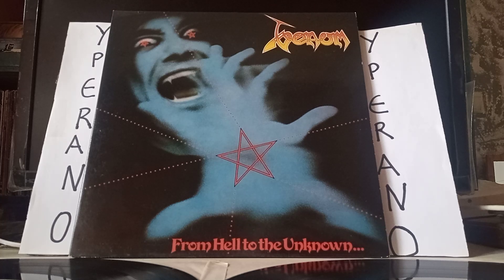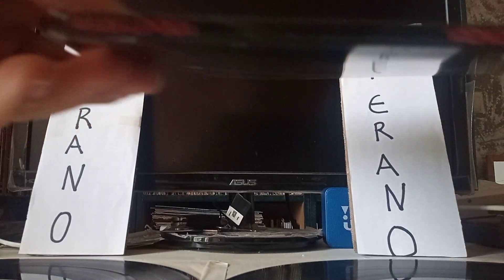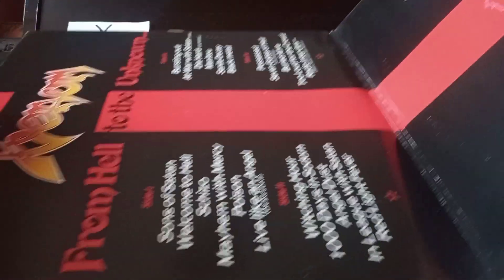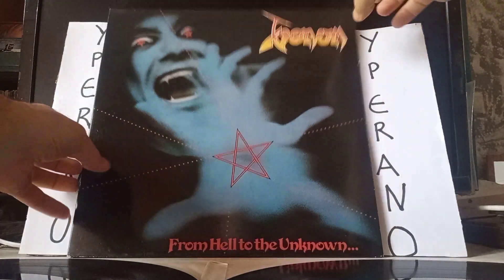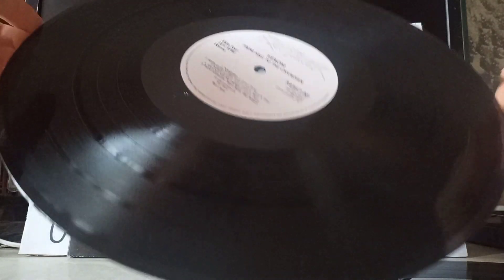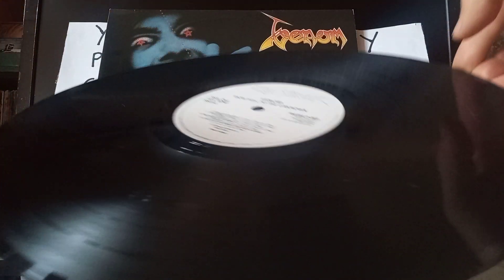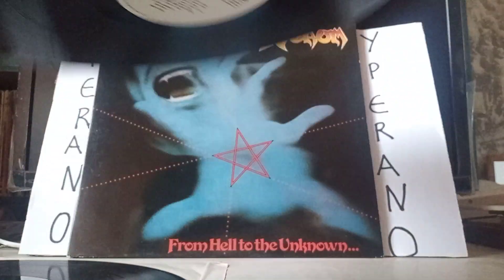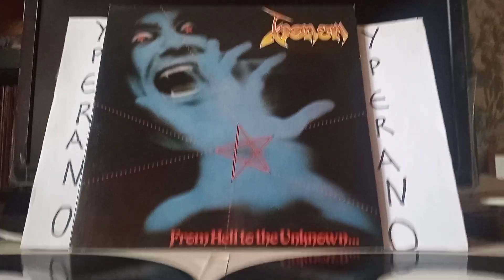for sale: Venom – From Hell To The Unknown... 2LP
Venom – From Hell To The Unknown...
Label: Raw Power – RAWLP 001
Format: 2 x Vinyl, LP, Compilation, Stereo, Gatefold
Country: UK
Released: 1985
Style: Thrash Metal, NWOBHM, Interview, Black Metal
A1  Sons Of Satan
A2  Welcome To Hell
A3  Schizo
A4  Mayhem With Mercy
A5  Poison
A6  Live Like An Angel (Die Like A Devil)
B1  Witching Hour
B2  1000 Days In Sodom
B3  Angel Dust
B4  In League With Satan
B5  Red Light Fever
C1  Bursting Out
C2  At War With Satan (Intro)
C3  Die Hard (Live Version)
C4  Manitou
C5  Senile Decay
C6  Black Metal
D1  Possessed
D2  Seven Gates Of Hell (Live Version)
D3  Buried Alive
D4  Too Loud For The Crowd
D5  Radio Interview – (Metro Radio With Alan Robson)
Interviewer – Alan Robson
Licensed From – Neat Records
Sleeve [Sleeve Design], Design [Sleeve Design] – Gary Marsh
Written-By – A. Bray* (tracks: A1 to C3, C5, C6, D2, D3), C. Lant* (tracks: A1 to D4), J. Dunn* (tracks: A1 to D4)
Track D5 - Interview With Metro Radio's Alan Robson.

Side A/B plated at Gedmal Galvanic Ltd.